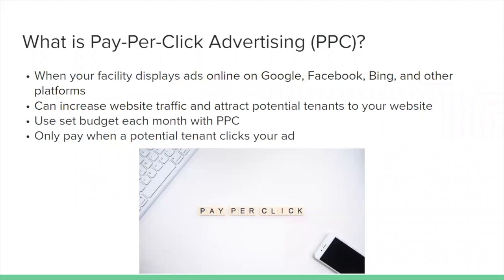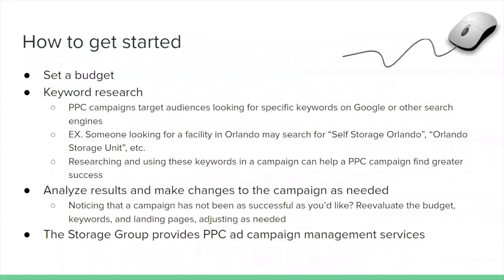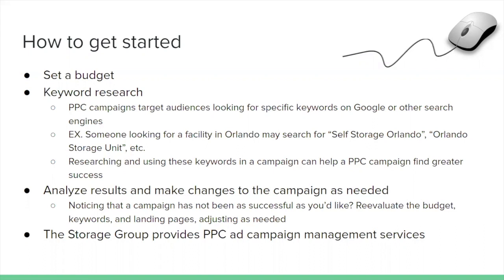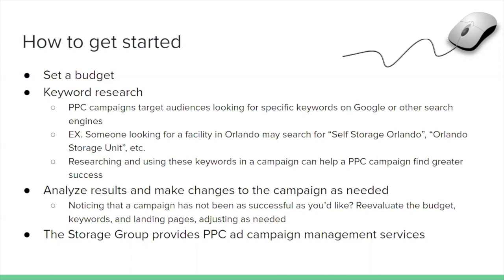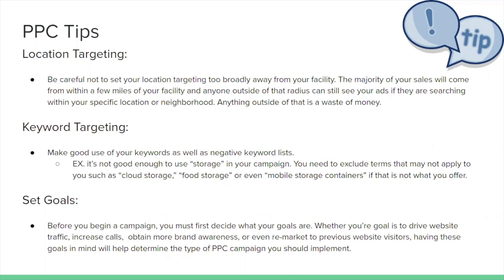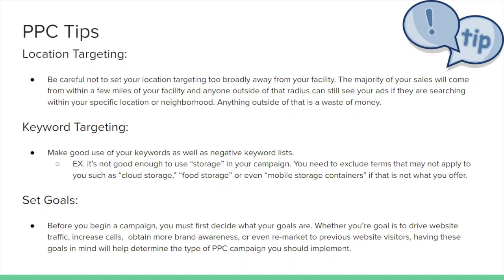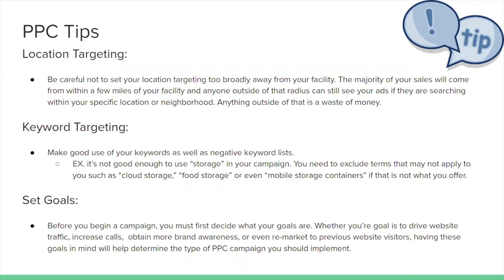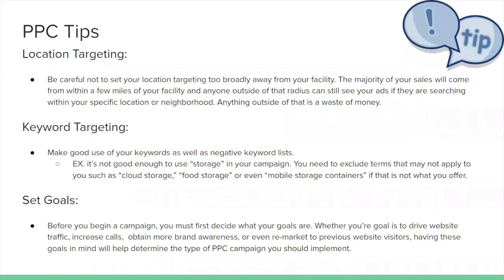A Crash Course in: PPC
This course aims to regularly meet with the experts on the team to educate our valued clients and industry professionals on the tips and trick necessary to success in the digital age.

This series is a free and exclusive benefit provided by The Storage Group in order to better help facility owner and operators as they compete against REITs and big-box competitors.

For this first episode, Paid Search Specialist Jason Barreto discusses the ways to find success with a Pay-Per-Click (PPC) ad campaign.